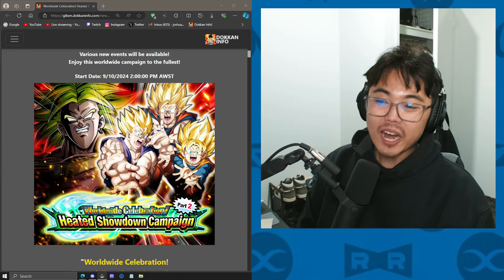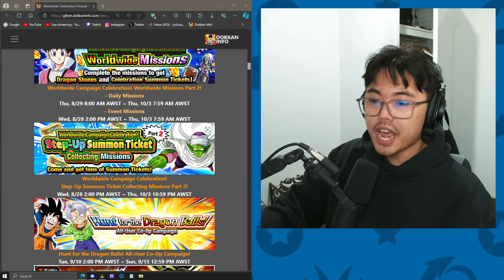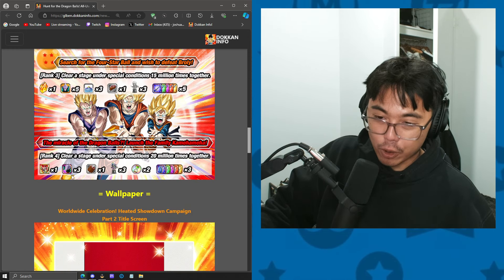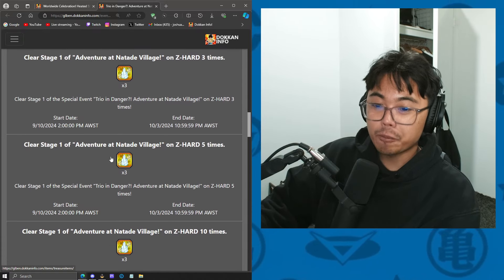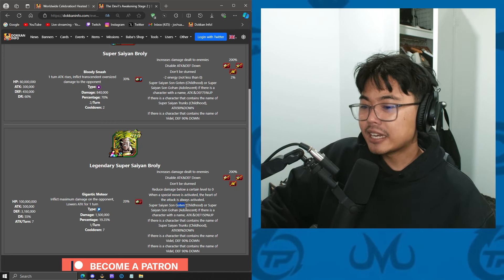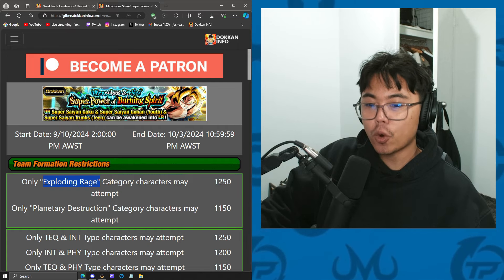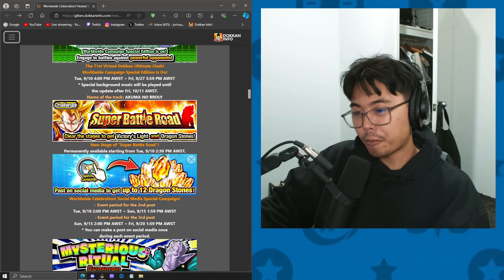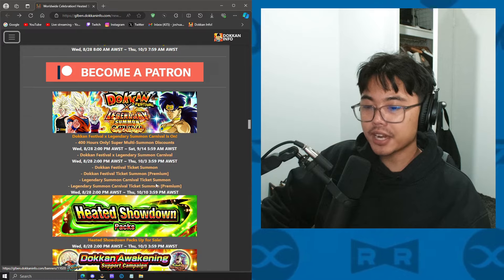WORLDWIDE CAMPAIGN PART 2 IS OUT!